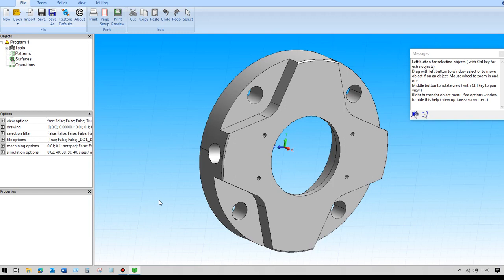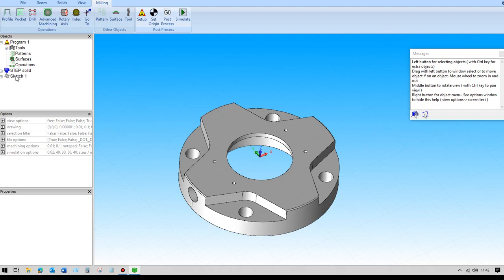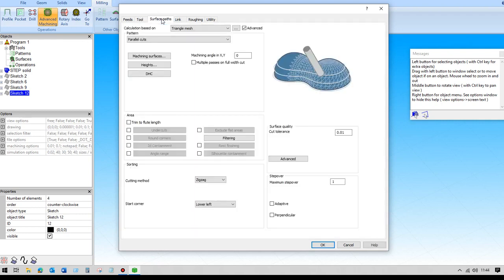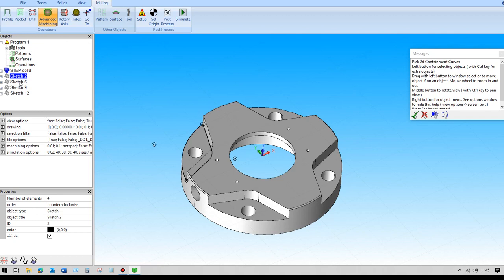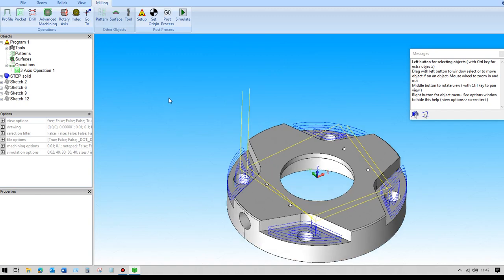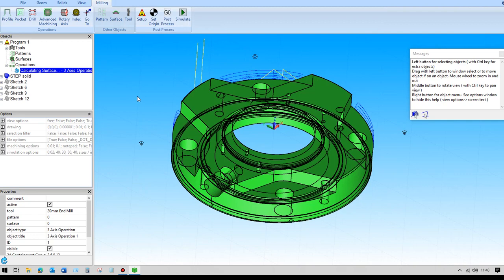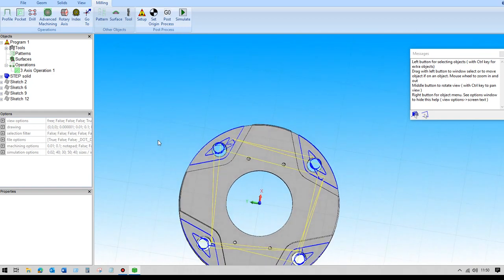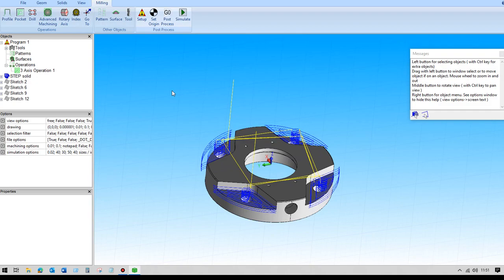Dolphin, 3D CAM - Using 3DCAM PRO to Rough cutouts